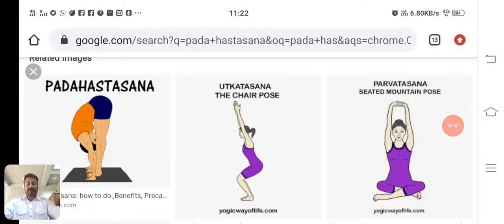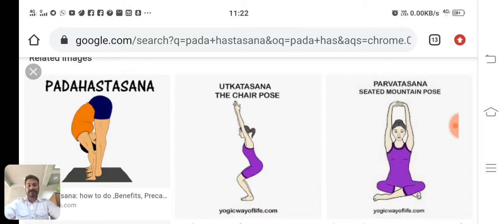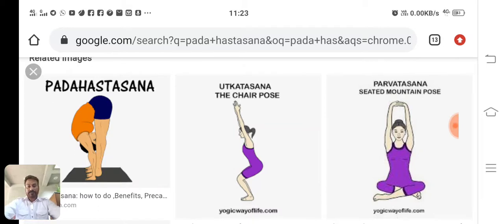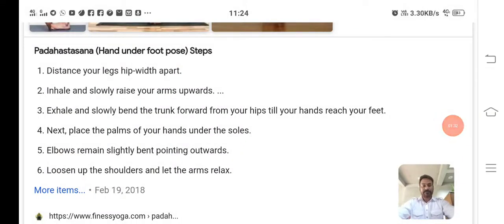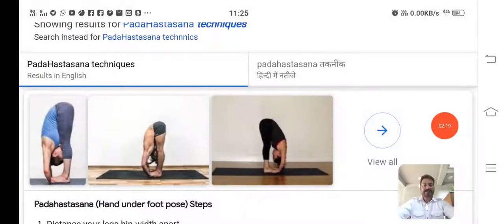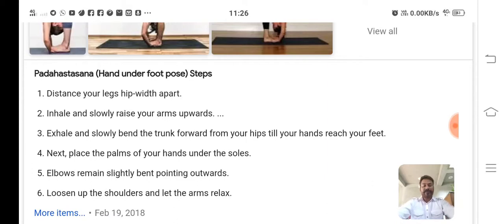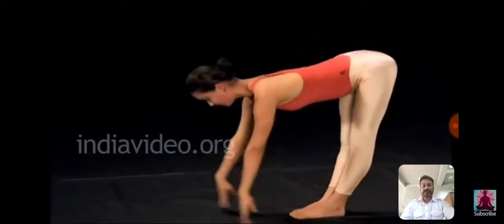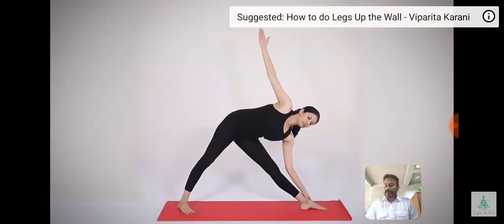PHYSICAL EDUCATION strand 2 IX and X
Yoga  for Physical Fitness